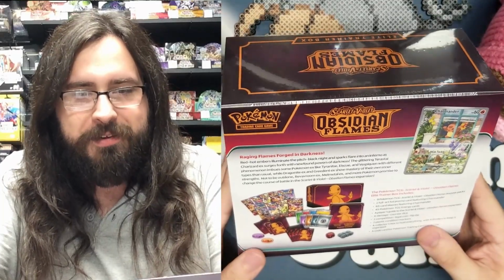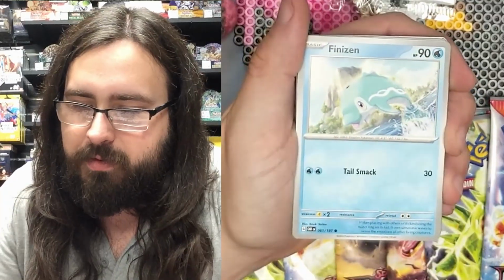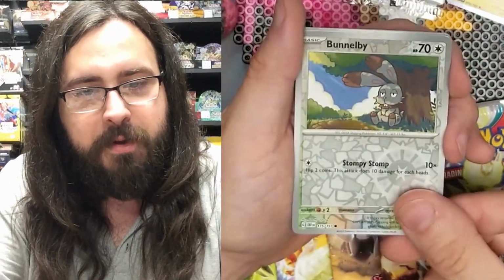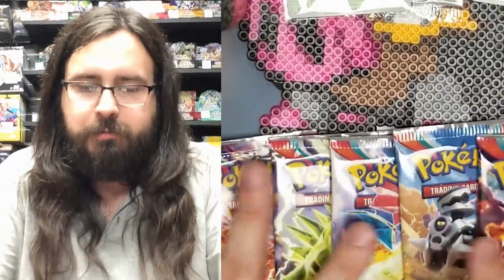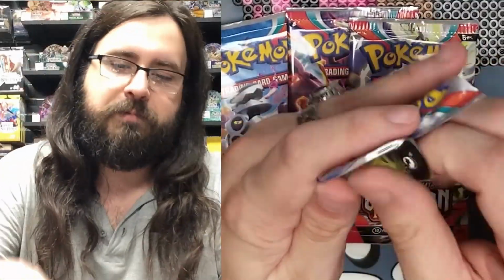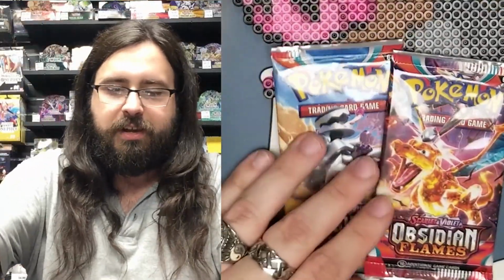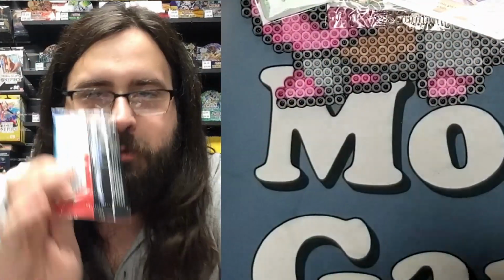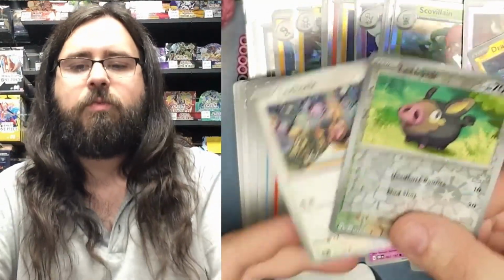*WE GOT IT BABY!!* Pokémon S&V Obsidian Flames Elite Trainer Box OPENING!!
The Pinned Comment on the next Pokémon Opening is where we will announce the Winner!

The Winner of the Pokémon S&V: Obsidian Flames Booster Box OPENING!! is pinned in the comments!